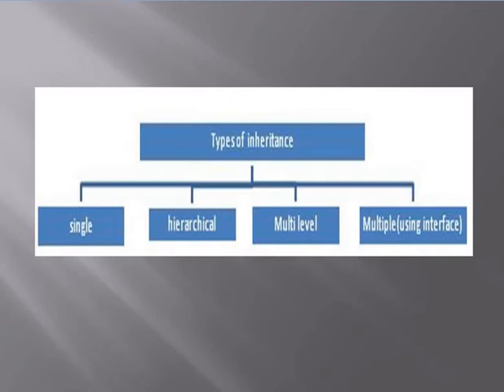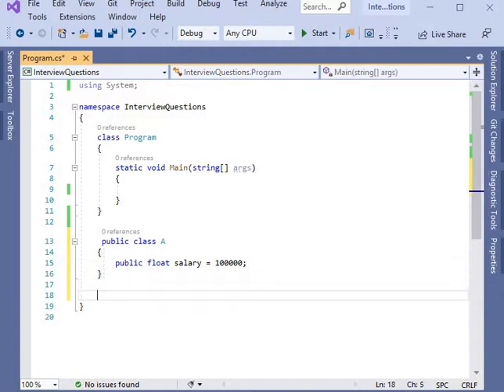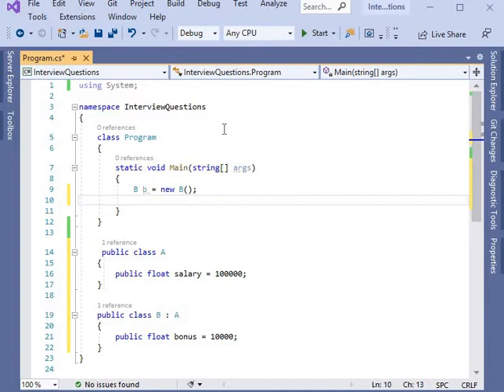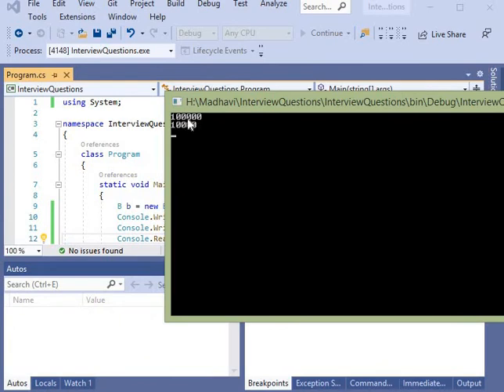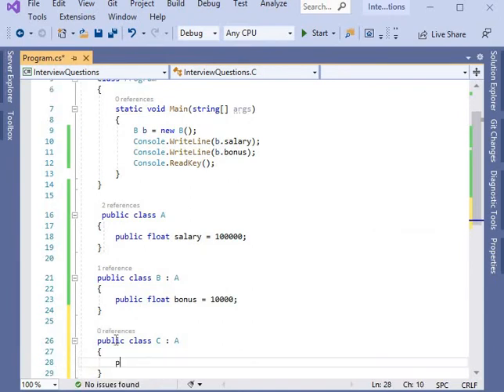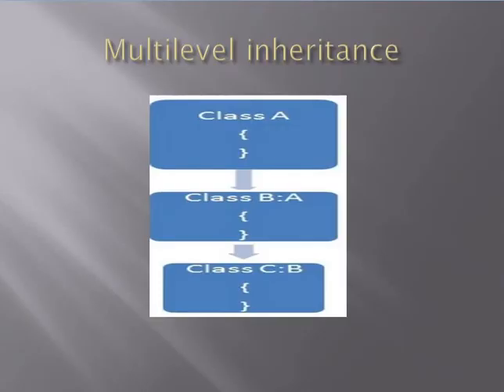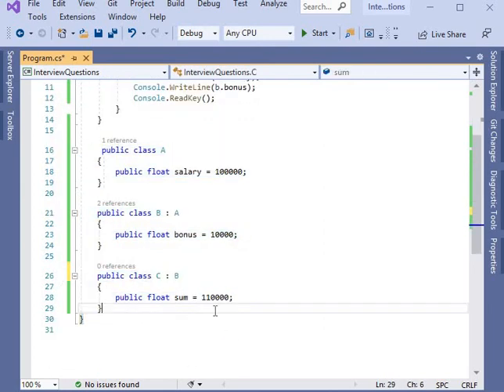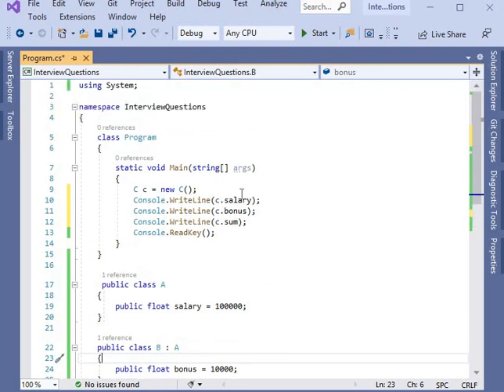Inheritance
C# Inheritance